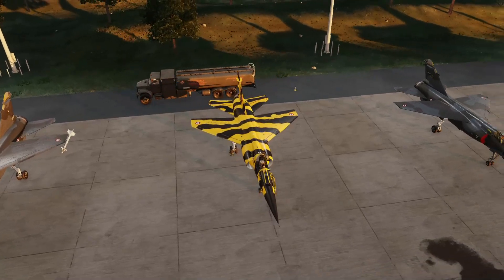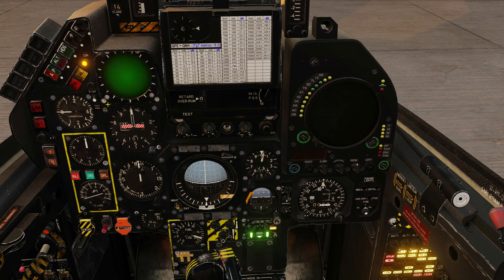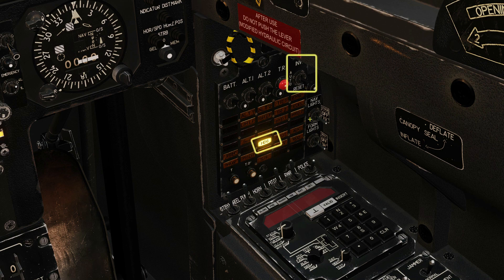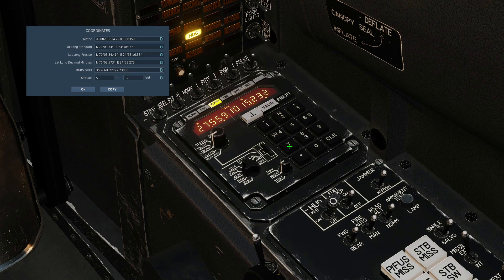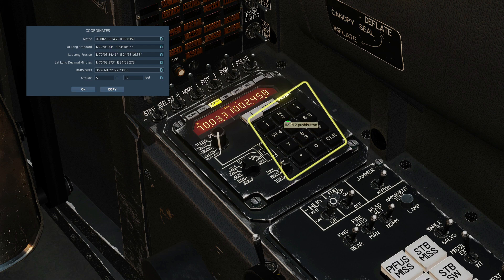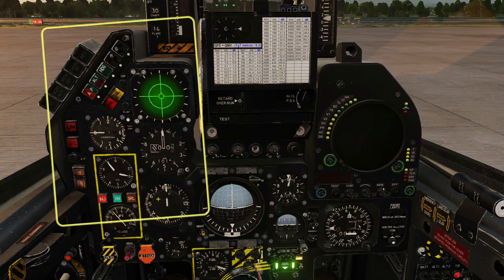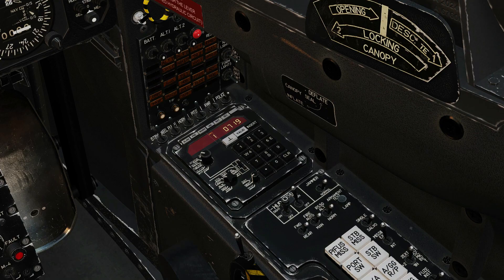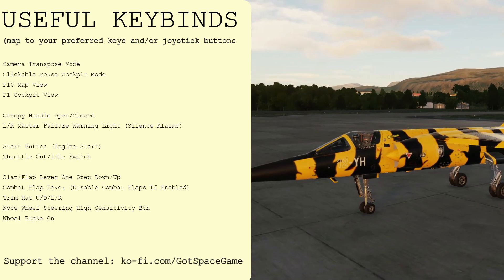DCS Mirage F1 Cold Start Tutorial - Mirage F1-EE INS Alignment and Startup - DCS In Three Or Less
The Mirage F1 Cold Start procedure is simple, but requires careful timing to avoid situations where the Mirage F1 engine won't start. The startup sequence for the Mirage F1-EE is generally similar to other versions, but includes addition steps for Mirage F1-EE INS alignment

This tutorial uses the Mirage F1 English Cockpit mod by Japo32.

AJS37 Viggen
AV8B Harrier
MI-24p Hind
F-15E Strike Eagle
F14 Tomcat
Mirage 2000C / M2000C
AH-64d Apache
CH-47F Chinook